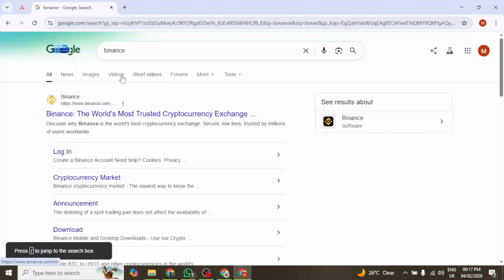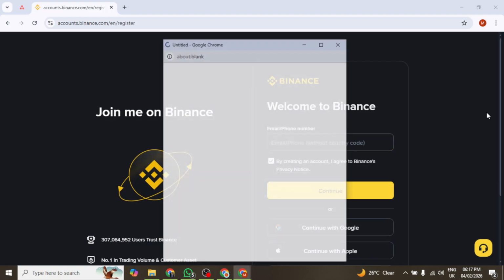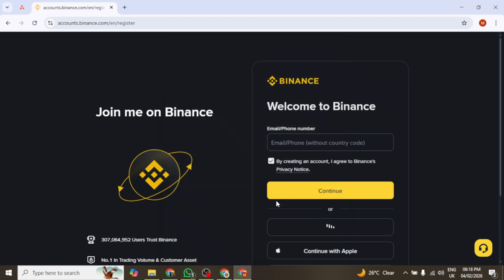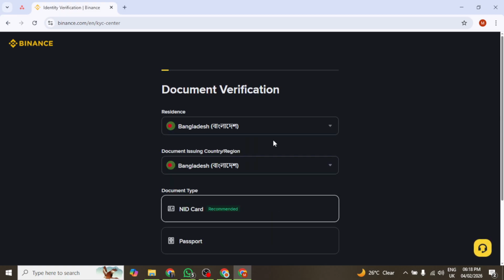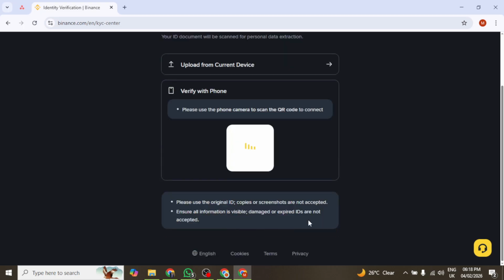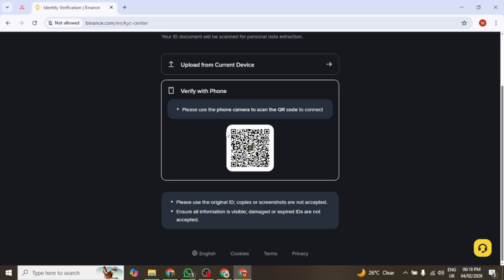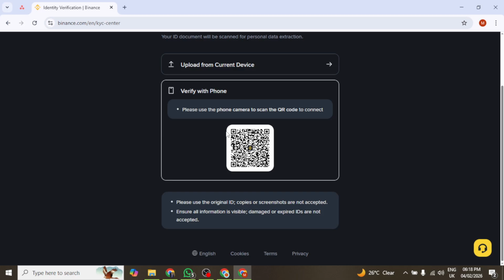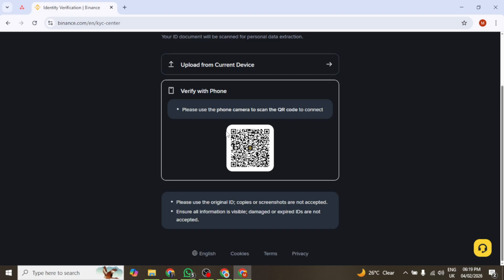How to create and verify a Binance account with your identity [FULL GUIDE]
In todays video we cover How to create and verify a Binance account with your identity